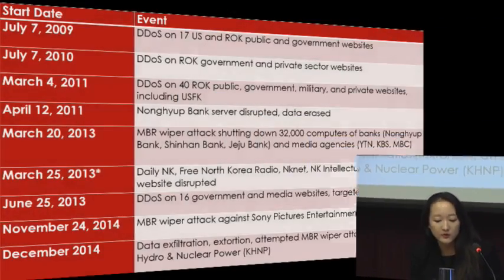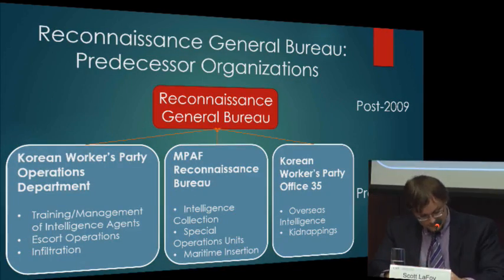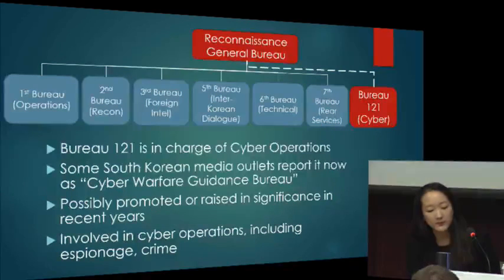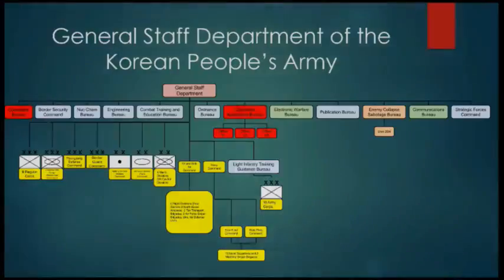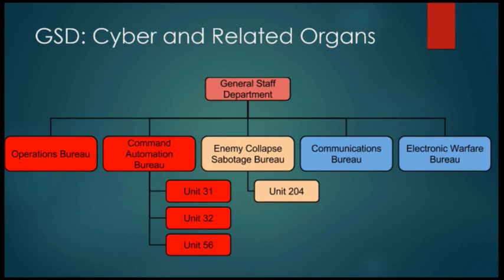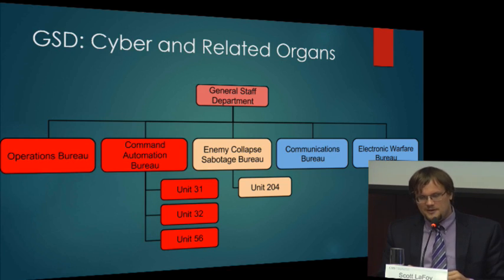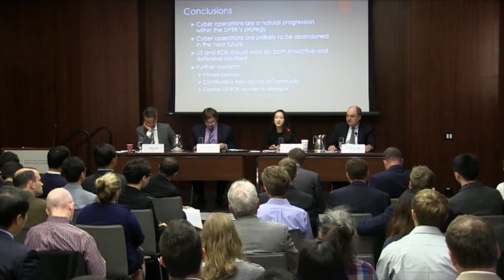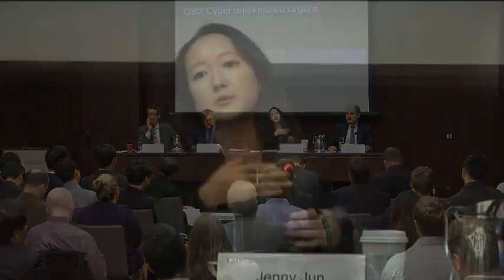North Korea’s Cyber Operations: Strategy and Responses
CSIS held a discussion on trends in North Korea’s cyber operations as a part of North Korea’s national strategy, and a discussion of its policy implications. This event presented a preview of CSIS Korea Chair’s upcoming publication, North Korea’s Cyber Operations: Strategy and Responses. This event is on the record and open to the public.

Featuring:

James Lewis
Director and Senior Fellow, Strategic Technologies Program, CSIS

Jenny Jun
Co-Author, North Korea's Cyber Operations: Strategy and Responses

Moderated by:

Victor Cha
Senior Adviser and Korea Chair, CSIS
Professor and Director of Asian Studies Program, Georgetown University

Programs
KOREA CHAIR
Topics
TECHNOLOGY, CYBERSECURITY
Regions
ASIA, KOREA